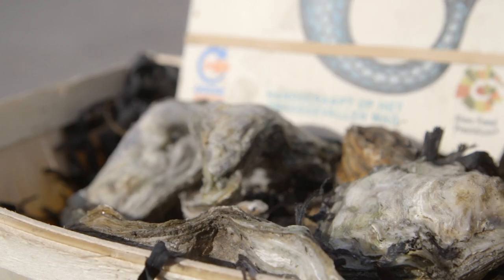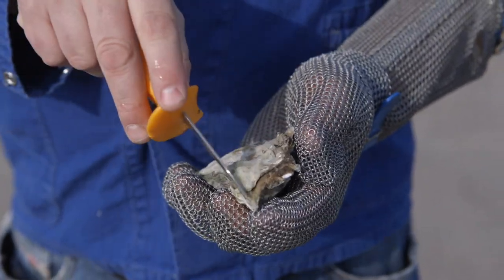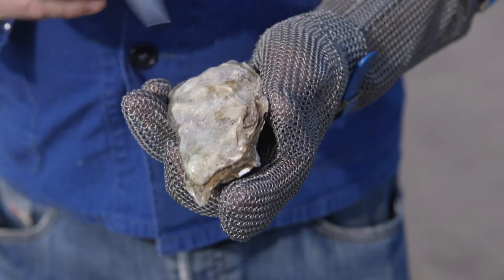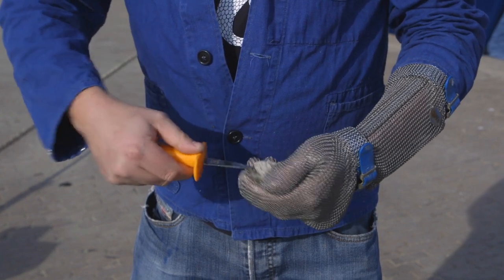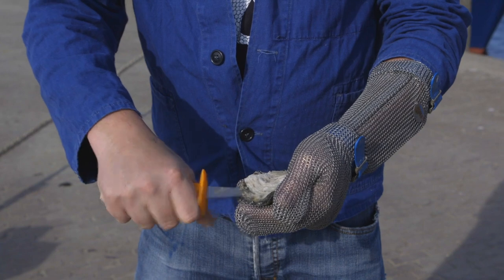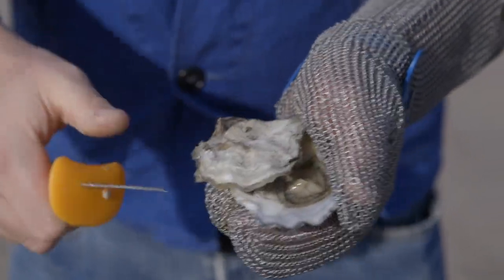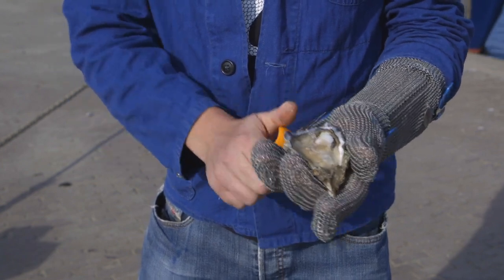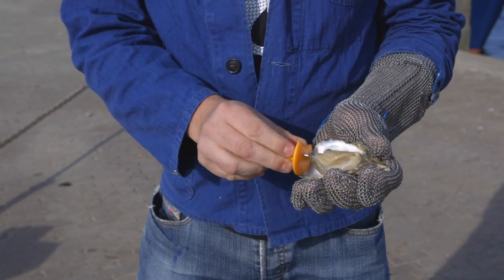How to open (shuck) Wild Wad Oysters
How to open (or shuck) an oyster. A step by step instruction video on how to open Wild Wad Oysters. Made by Erik Loots of Twentie Four en Baaf Vonk from Küstlichkeiten.

Hey I am Baaf, and welcome to the harbour of Den Oever. Den Oever is where the Waddensea starts that runs all the way to Denmark. The Waddensea is home to the Wild Oyster, and today I am going to show you how to open one...

What tools are needed to open an oyster?
The tools you will need;

* oyster glove or towel
* oyster knife

Generally an oysters has two hinges, if we position the oyster with the cupped side under, it has one at the back, at the start of the V. And one hinge at the front side, often two centimeters from the front.

Opening an oyster from the right side.

* Move your knife from left to right, without twisting or turning the blade.
* When at least half of the blade is in the oyster, twist the blade diagonal. So that you push open the lid of the oyster.
* Keep the knife diagonal with the edge of the blade against the underside of the lid, or the top shell of the oyster.
* Scrape towards the back, the V shape of the oyster, this makes sure you cut the connector muscle.

* Pull of the lid or the top shell of the oyster.
* Turn the oyster 180 degrees towards you.
* Clean the edges of the oyster.
* Cut the muscle at the front side of the oyster, under the oyster flesh loose.
* And turn the oyster for better appearance.

Check out this video too. A fun video on alternative ways to open an oyster by Douwe de Haan

WILD WAD OYSTERS

The pure taste of the Wadden: a saline sweetness, full and round.

Artisanal fishermen harvest Wild Wad Oysters on wild oyster banks in the Wadden Sea. They are Pacific oysters (Crassostrea gigas), a species used by oyster farms all around the world, and which in France is known as “Creuse”. They first appeared in the Wadden Sea in the 1980s and have since formed large oyster banks, all across the Wadden Sea. At low tide, these banks emerge, enabling fishermen to harvest the oysters, which will subsequently be cleaned and packed on shore….

Find out more on Wild Wad Oysters and where to buy, or eat them.